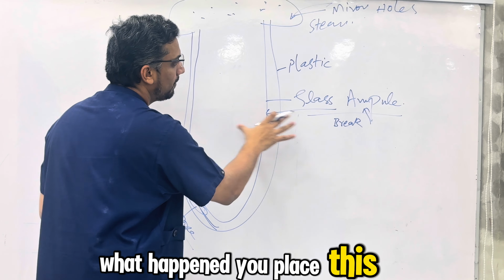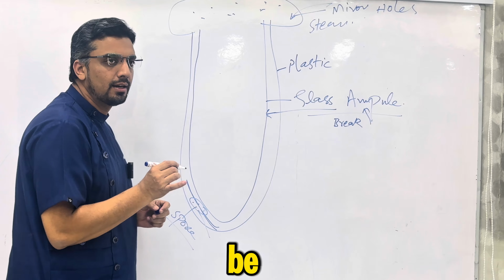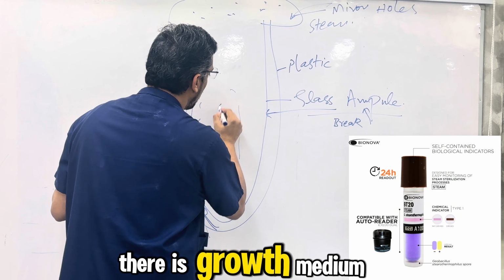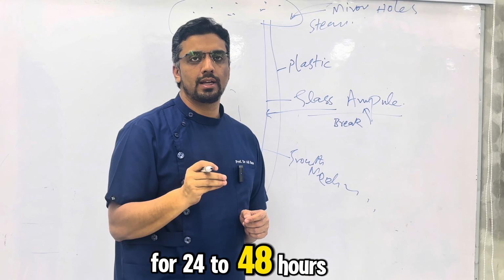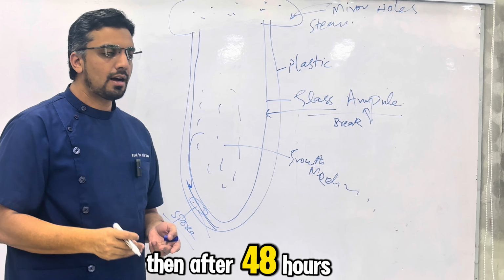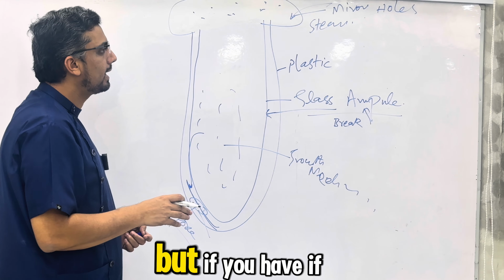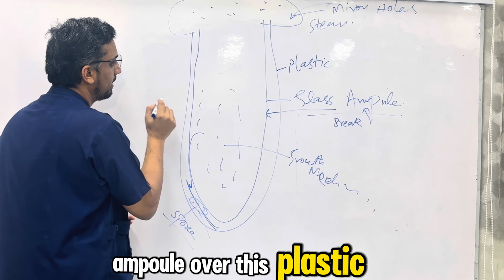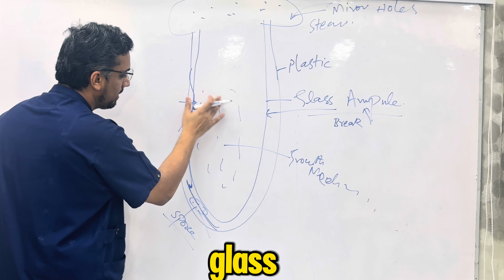Different Methods of validation of Autoclave & Sterlization | Biological Indicator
In the 2nd installment of our 50-part series on Cross Infection Control, we examine the Chain of Infection—the foundational concept that every dental professional must master to ensure a safe clinical environment.

To successfully prevent the spread of disease, we must understand how to break at least one link in this six-part chain.

Key Technical Insights:

The Infectious Agent: Identifying the pathogens (bacteria, viruses, fungi) common in the dental setting [00:00:15].

The Reservoir: Where pathogens live and multiply, from contaminated instruments to the patient themselves [00:00:45].

Portals of Exit & Entry: Understanding how germs leave one host and enter another through the mouth, nose, or broken skin [00:01:20].

Modes of Transmission: The critical difference between direct contact, indirect contact, and airborne pathways [00:01:50].

The Susceptible Host: Factors that make patients and staff more vulnerable to infection [00:02:15].

Under the patronage of the Dean and Principal, Alignodontic Academy is committed to delivering evidence-based training to enhance safety protocols in the dental operatory.